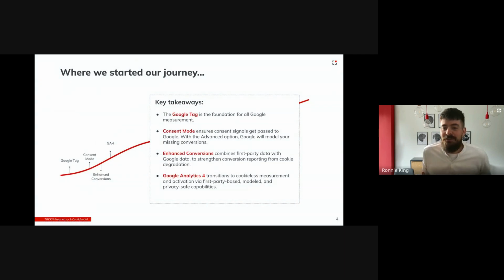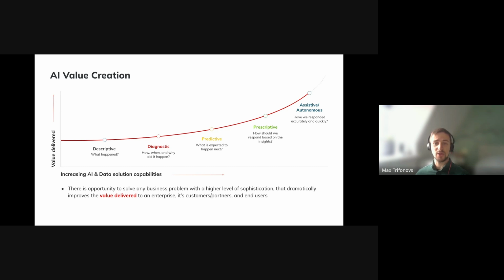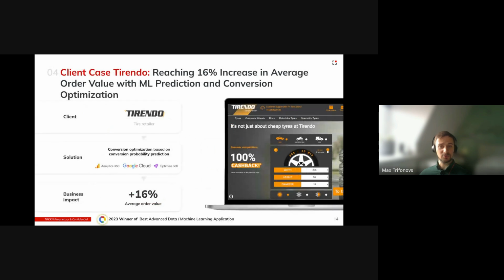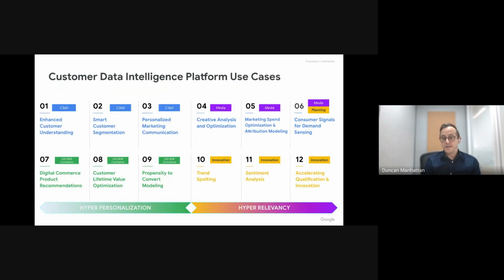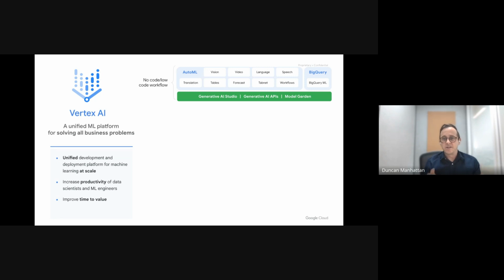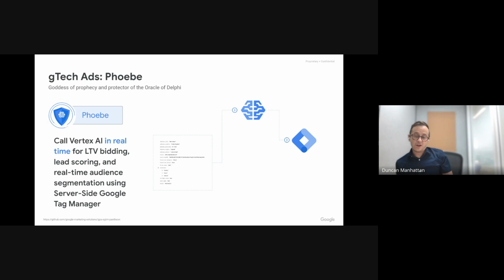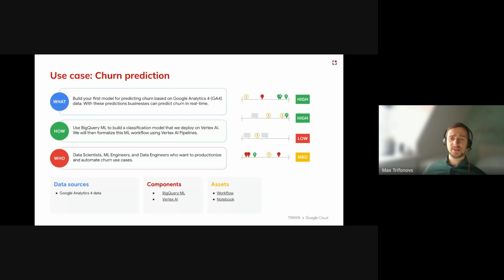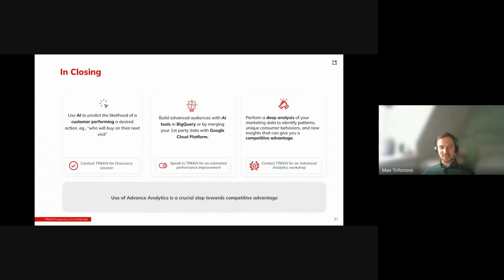[TRKKN Webinar Series] Unlocking AI With GMP and Google Cloud—Episode 3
In this episode, we’ll explore the power of Google Cloud for Marketing and unlock the potential of Vertex AI for creating advanced AI models. Join us as we guide you through the process of designing AI models tailored for marketing, choosing the optimal datasets, and leveraging Google Cloud’s tools to build robust AI solutions.